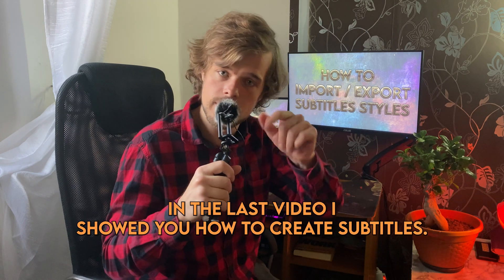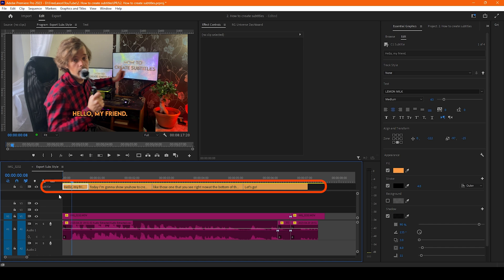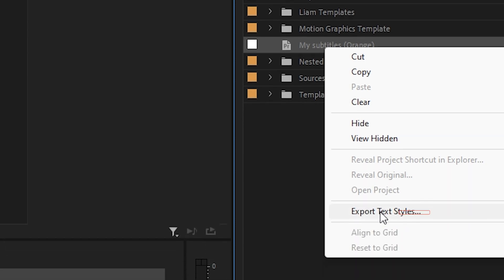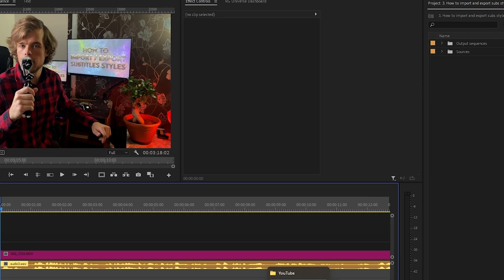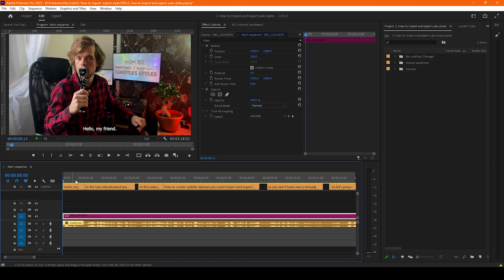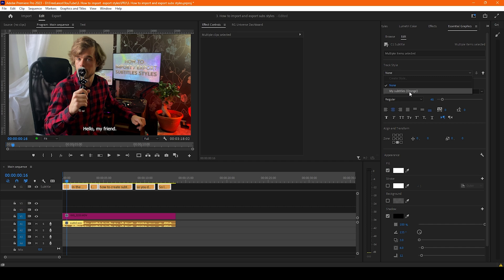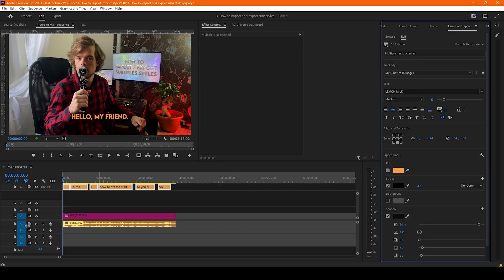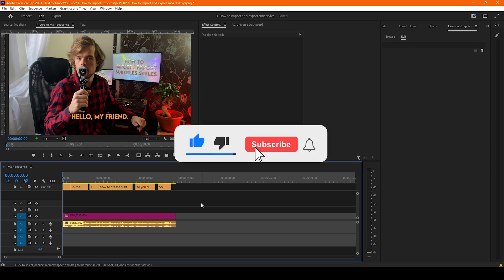HOW TO IMPORT AND EXPORT SUBTITLES STYLES in Premiere Pro 2023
(in the previous video I was showing how to create subtitles)
Here I'm showing how to import and export subtitles styles (templates for titles settings)
USDT (bep20): 0xe723De520379b9c8551FaEE7e36d1E049b386D45
00:00 Intro
00:14 Creating and Exporting Styles
01:30 Troubleshooting